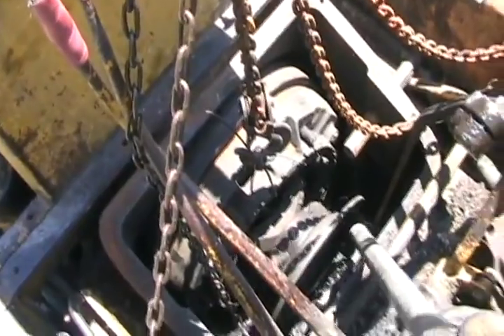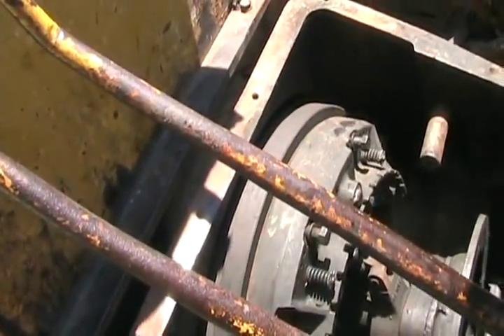#1037 Replace clutch on 20 ton bulldozer TD20 [Davidsfarm]